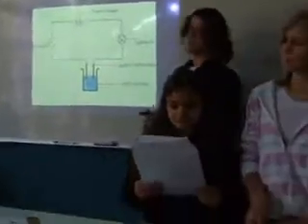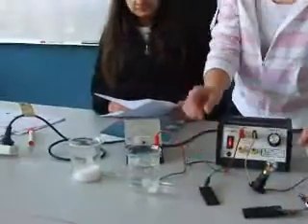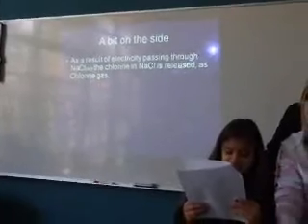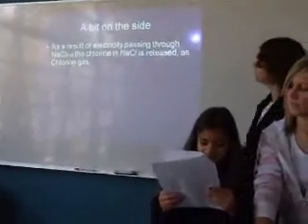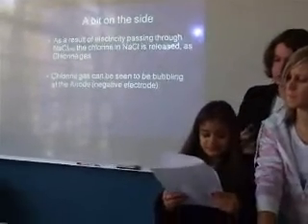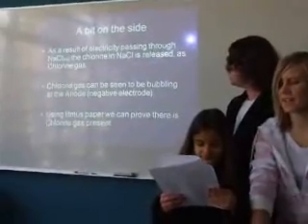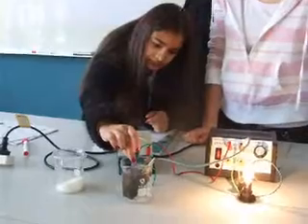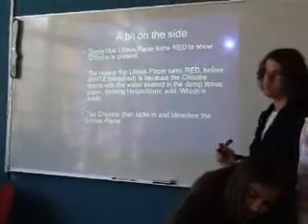chad et al